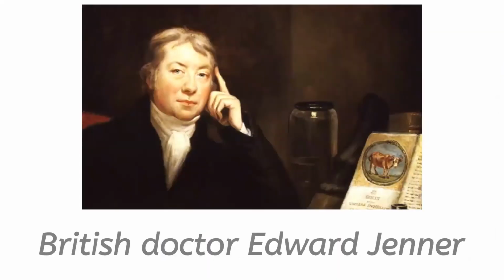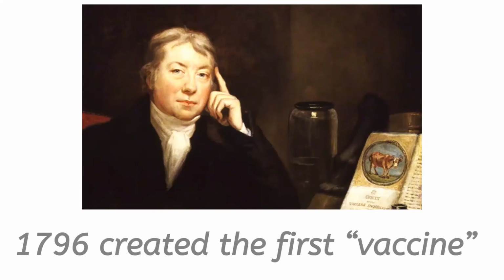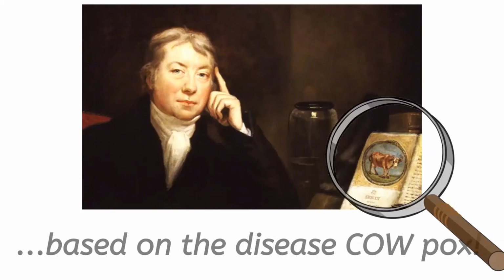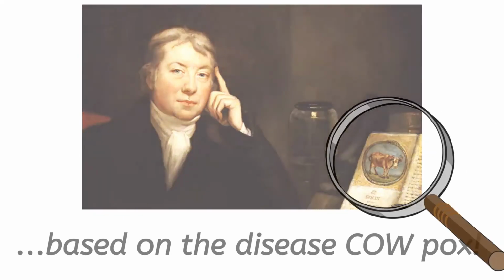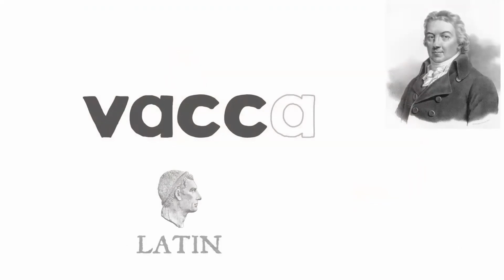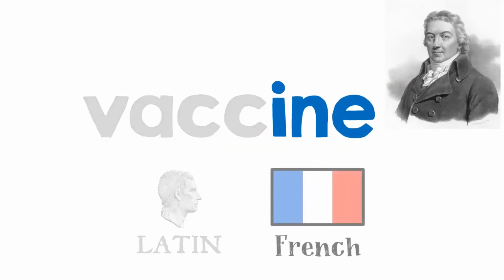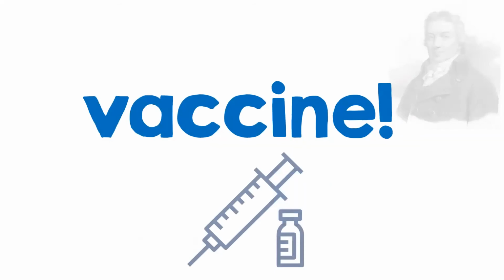Decoding Multi-Syllabic Words episode 7 revised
This is a virtual instructional lesson designed to help young readers in grades 3-8+ who are struggling to attain and progress beyond a 4th or 5th grade reading level learn to improve their decoding skills!  I use word comparisons and animations of decoding strategies, phonology, morphology, etymology and syllabication to help impatient readers develop their imagination so that they can quickly "awesomize" their fluency in these trying times.  Subscribe to my channel or follow my Facebook page, especially if you're worried about learning loss due to the pandemic and are looking for a reading exercise that will help a young reader catch up quickly. And pass it on to family and friends!